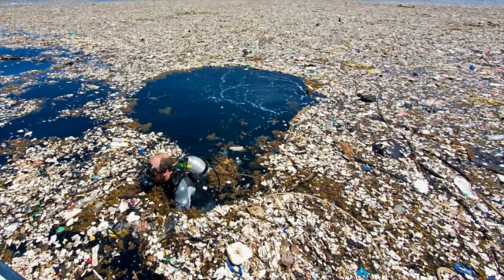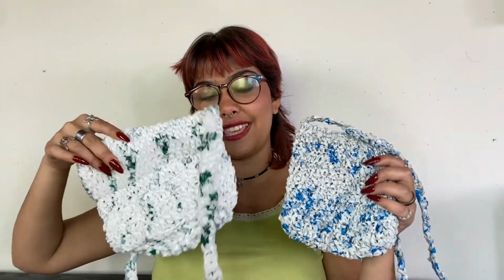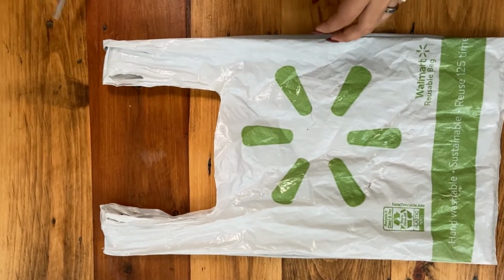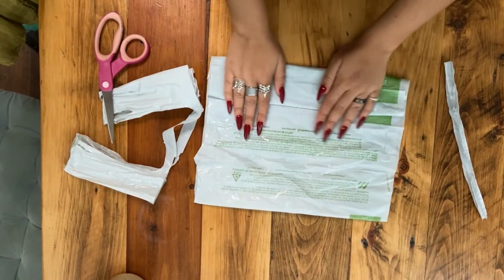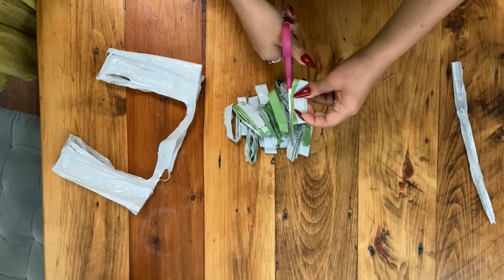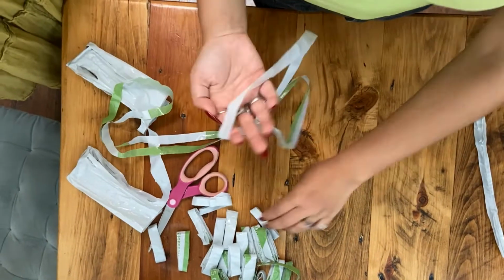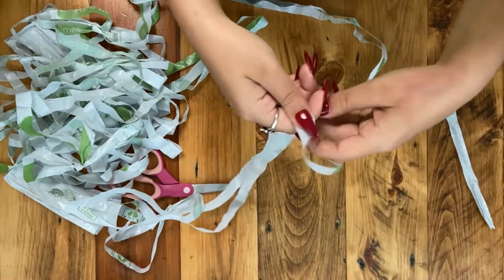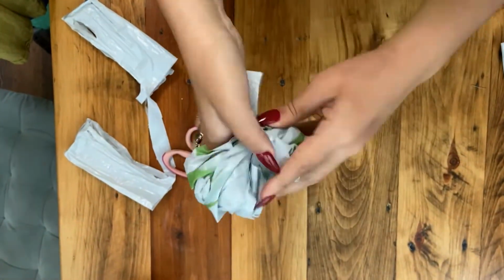Workshop: Plarn and Its Uses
Create yarn from plastic bags to use in knitting, crocheting or weaving projects. Learn about the harms of plastic, steps to reduce plastic waste and how people can help save animal life and prevent trash from going into landfills. For ages 10 and older.

Maleeha participated in the Youth Engaged in Library Leadership (YELL) 2021 summer internship program as a member of the STEM & Nature cohort. The STEM & Nature cohort used STEM to explore different aspects of the urban nature spaces in their community and connected them to topics like sustainability, community gardens and nature walks. They are passionate about the environment and creating art.